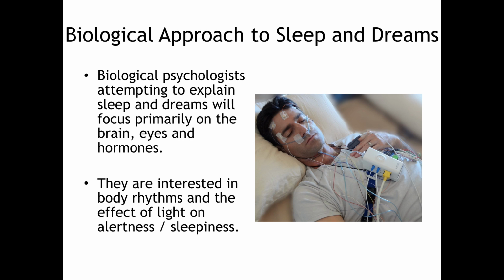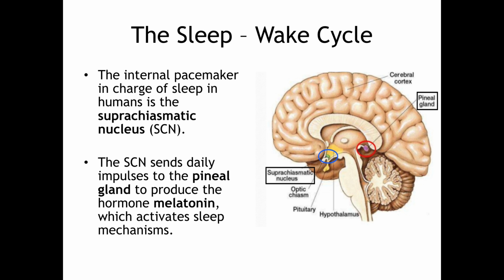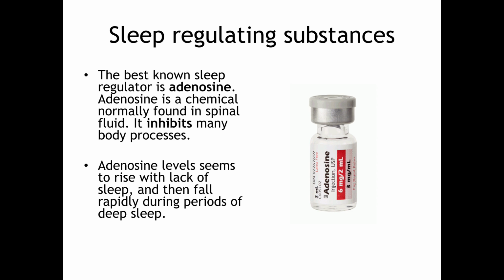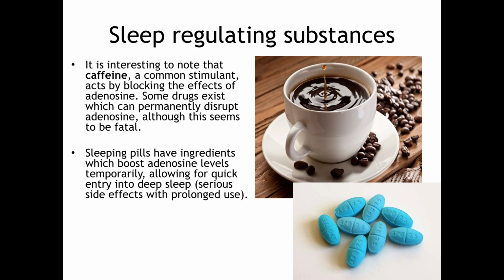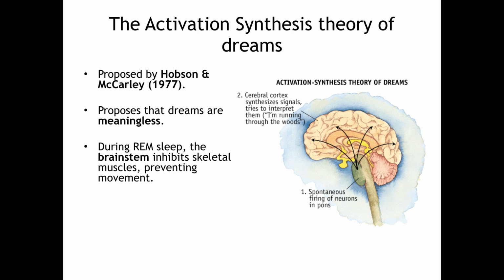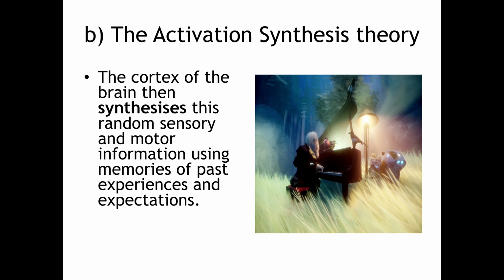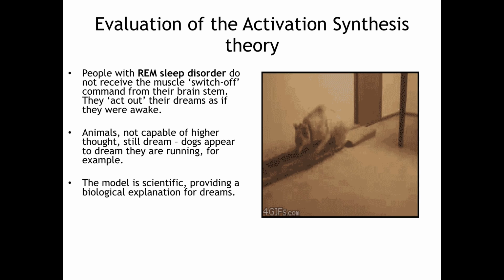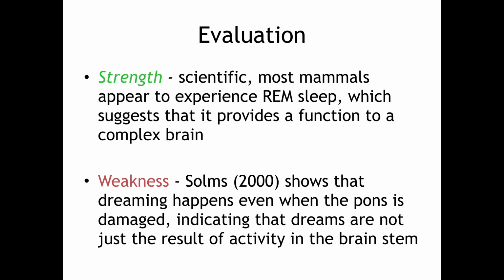Biological Approach to Sleep and Dreams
Covering the basics of sleep anatomy, the activation synthesis theory and a brief evaluation. Thanks guys!